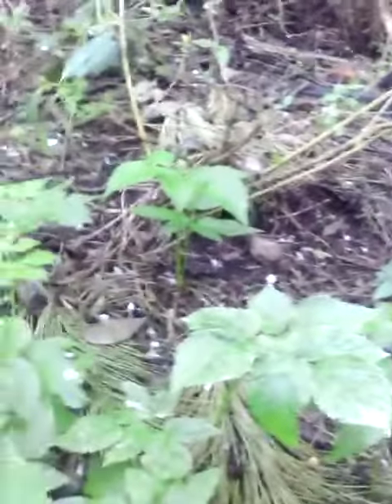Ground elder herb preview